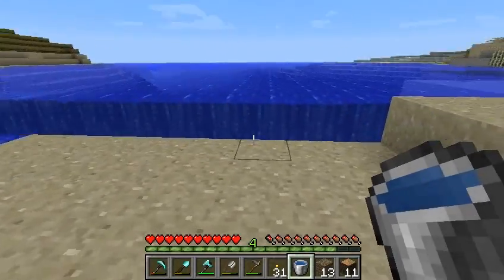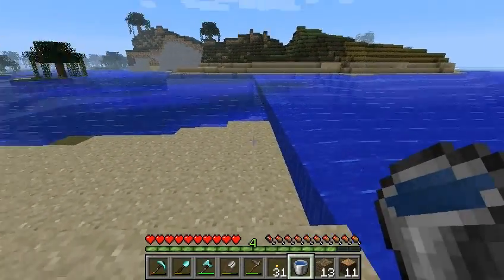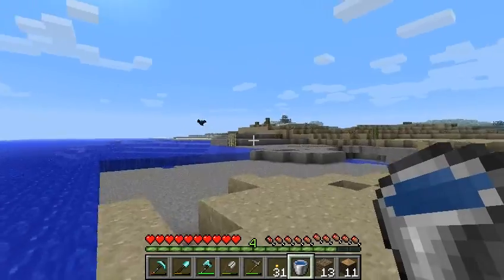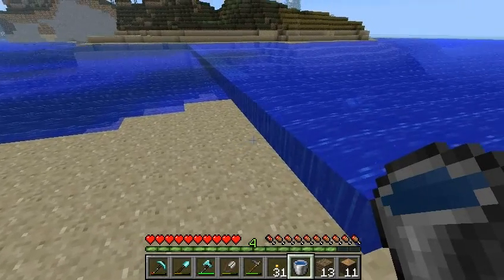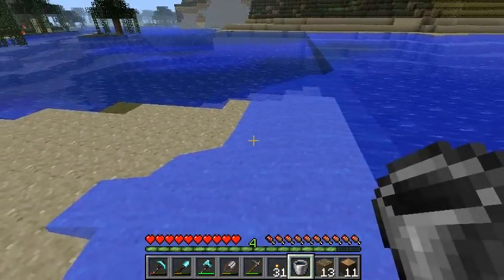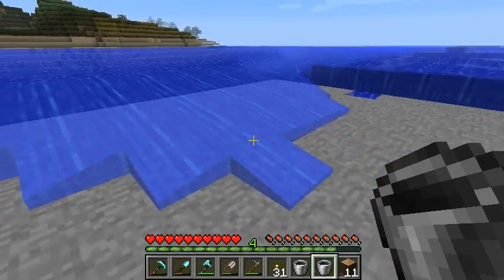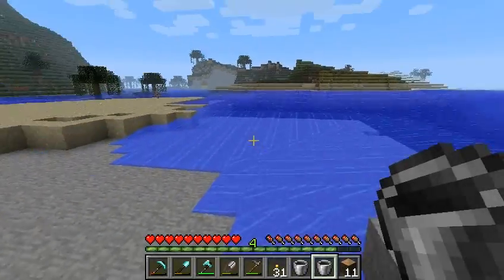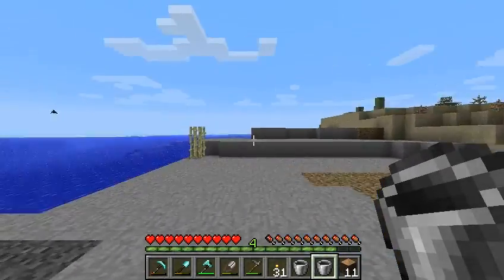The Day The Sea Leaked In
The sea level changed some time ago, and I finally got a chance to play with this change.